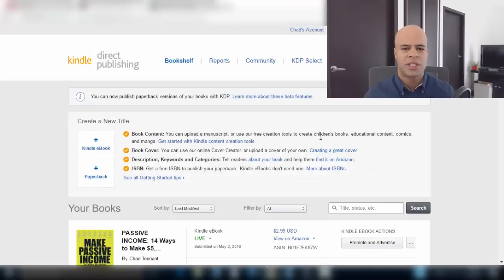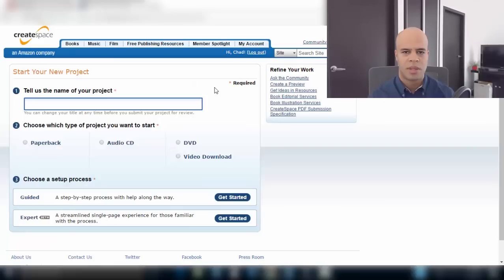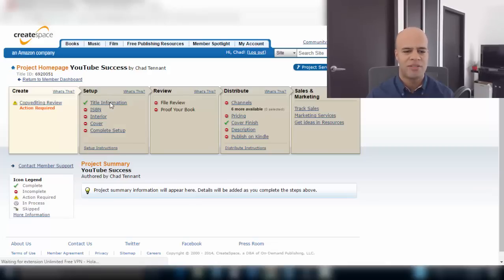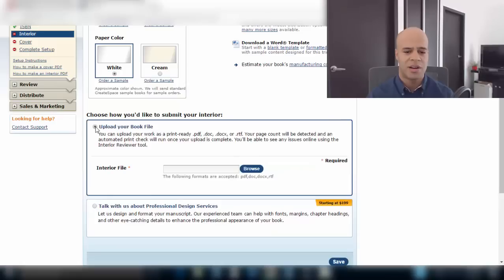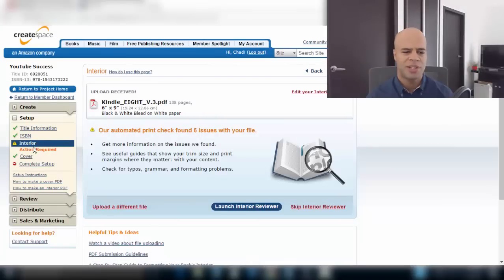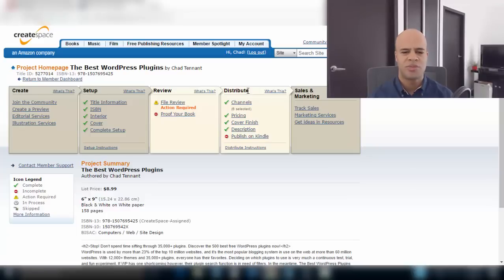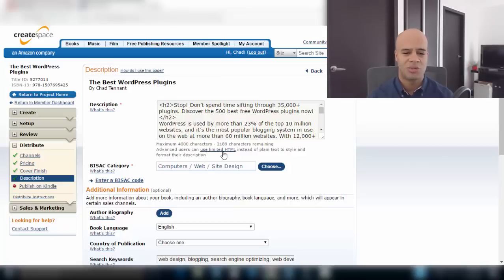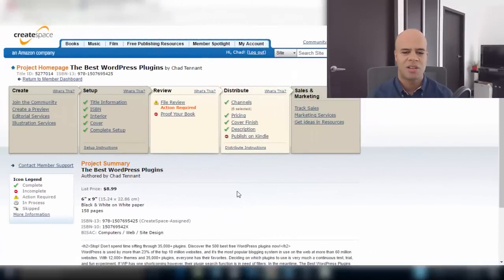How to Publish a Book on CreateSpace - Amazon - Full Tutorial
How to Publish a Book on CreateSpace - Amazon - Kindle Direct Publishing - In this video, I give a step-by-step tutorial on using CreateSpace. Also, I provide insights regarding SEO and other bestseller strategies.

Amazon's CreateSpace is a fast, easy, and free way for authors and publishers to keep control and sell their books worldwide through various distribution channels.

Key Takeaways
1. Millions of people still enjoy reading hardcopy books over ebooks. Creating one to sell alongside an ebook is a worthwhile activity.

2. Develop an SEO strategy to rank well in search results by considering the book's title and keyword sections.

3. Develop a convincing book description that will persuade readers to buy your paperback.

4. Choose categories that will enhance your sales prospects.

5. Your book cover is important, but you don't need to spend a lot. Hire a freelancer:

6. Be the first person to buy your book and review it for quality control.

7. Consider your pricing strategy, e.g., start low, achieve a sales target, and then increase your price.

8. CreateSpace offers affordable editing services, which I have used and recommend.
📹 TubeBuddy, the #1 YouTube channel growth tool. Start using it for FREE

🖌️ Canva, the #1 design tool to create images, thumbnails, videos, and more: Start for free